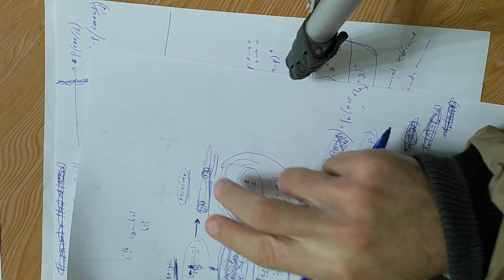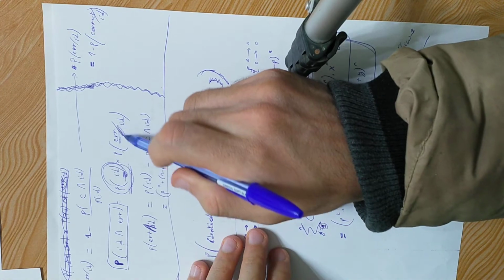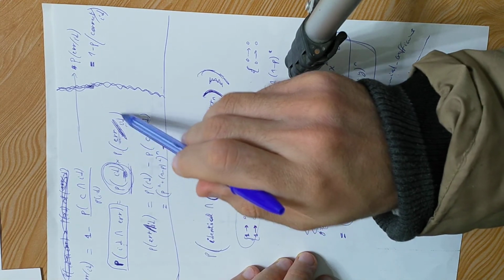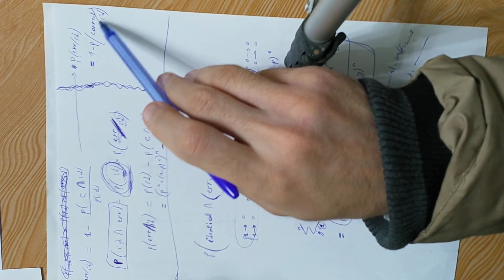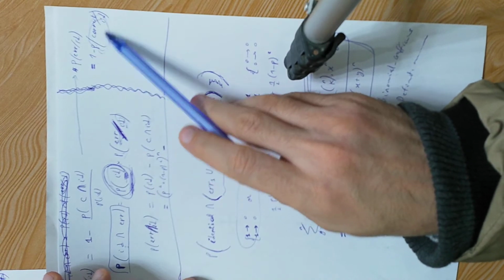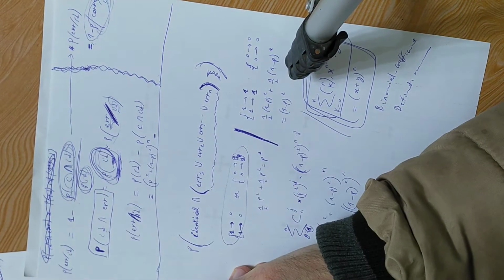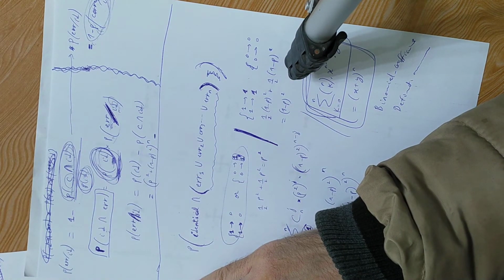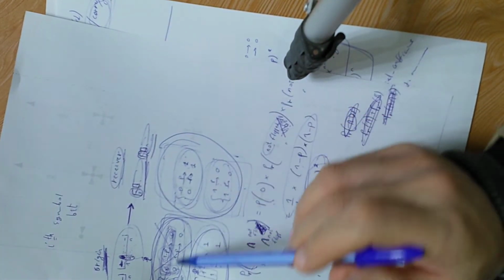probability exercise part 2 (suitable for grade 12)